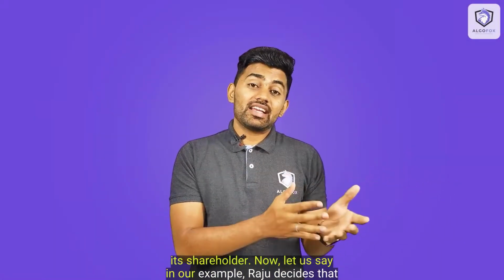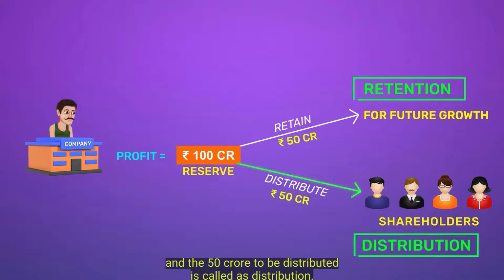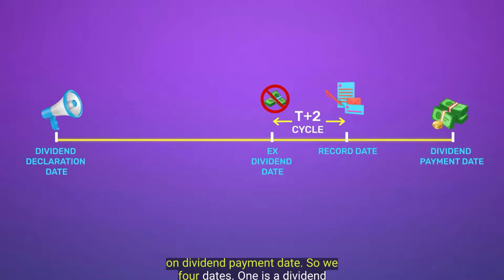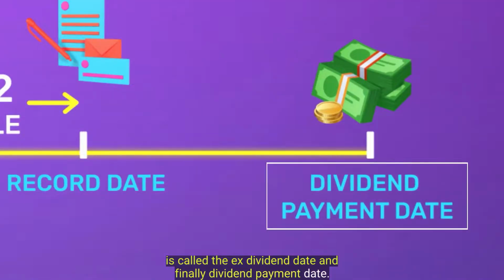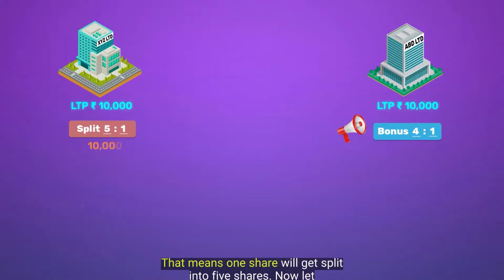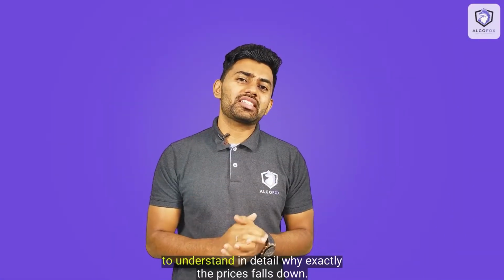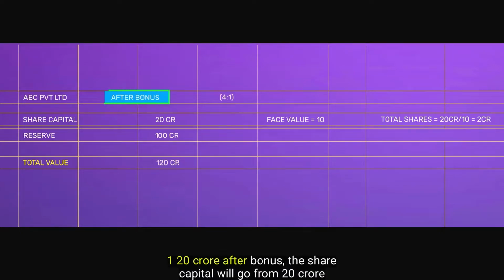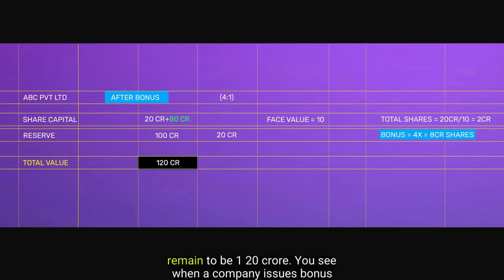What is Dividend, Bonus and Split? Bonus vs Split vs Dividdend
In this video, we're going to learn what dividend, bonus and split are. We'll also discuss the differences between bonus, split and dividend, and how to calculate them.If you're wondering what these terms mean or what the differences are, then this video is for you! By the end, you'll have a better understanding of these important financial terms and how they work.
In this video, we'll explore the different terms related to bonuses, splits and dividends. We'll explain what each term means and what to do if you're allocated a bonus, split or dividend.

This video is dedicated to helping you understand the different terms related to bonuses, splits and dividends. We'll provide definitions, explain how to receive them and provide tips on how to manage them. Hopefully, this will help you make the most of your bonus, split or dividend allocation!
In this video, we'll explain what dividend, split and bonus are and how they work. We'll also discuss the different types of bonuses available to shareholders and how to get them.This video is aimed at helping shareholders understand the different types of bonuses available to them and how to get the most out of them. We'll also explain the difference between dividend, split and bonus, and how each works. Hopefully this video will help you understand the different terms and the associated benefits of each!